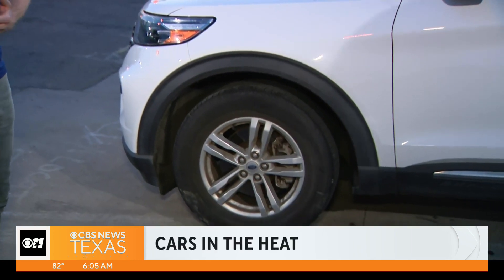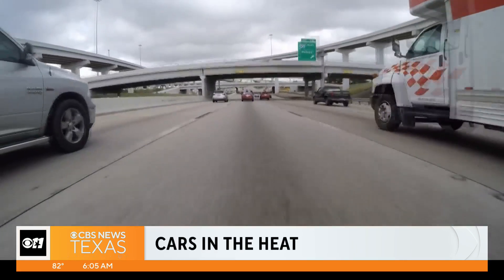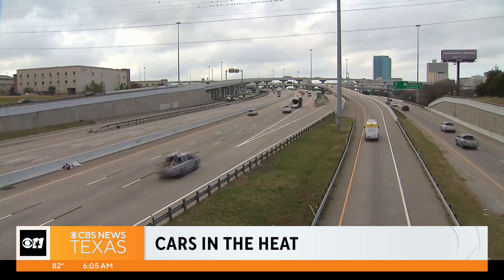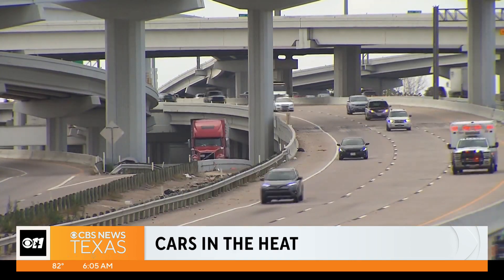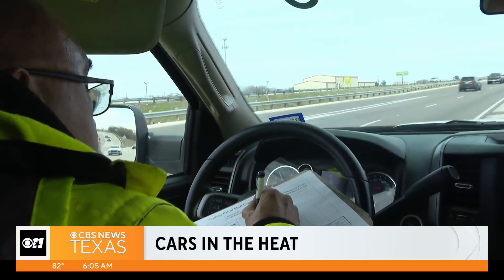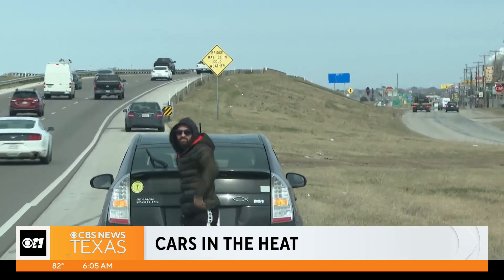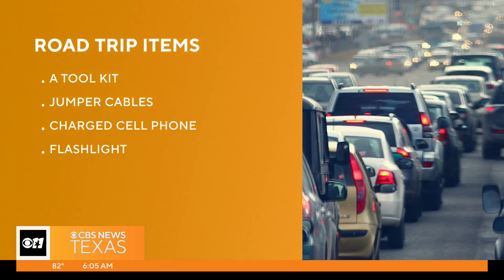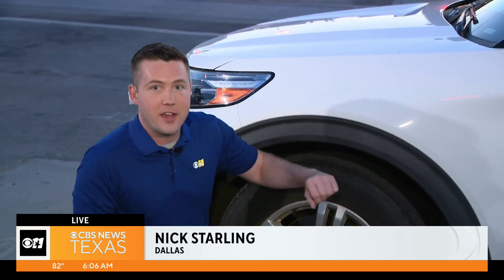How to prepare your car for the heat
Here's some tips to prepare your car for the heat.